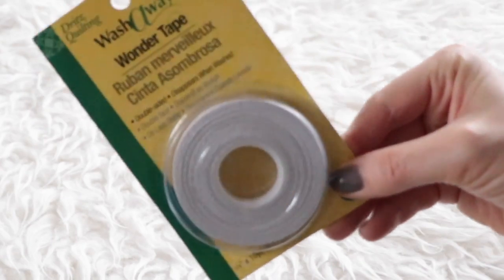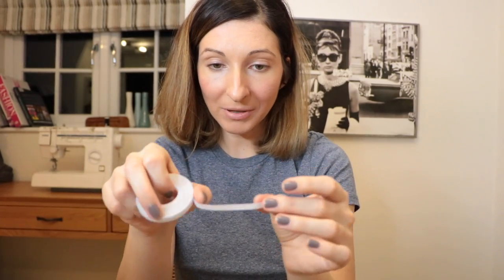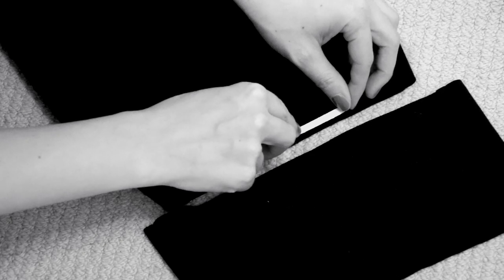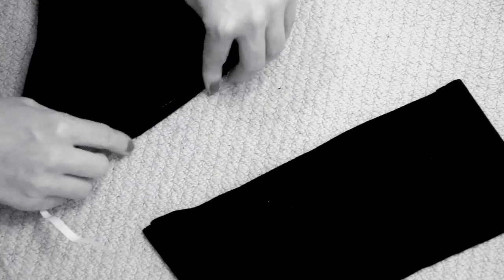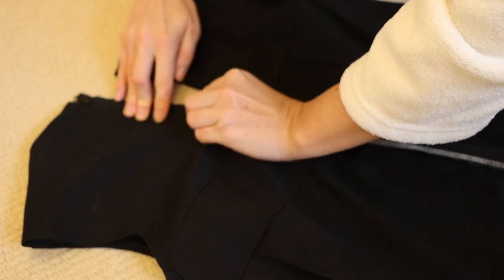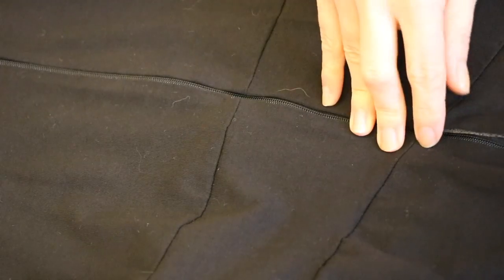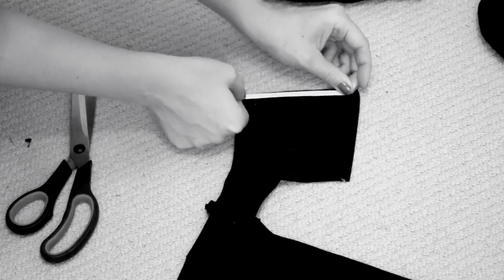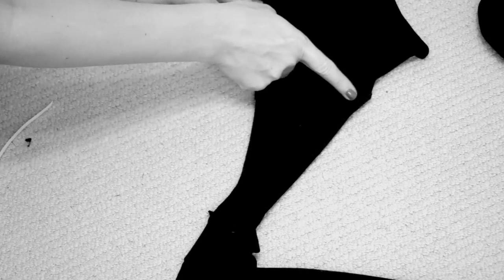Sewing Tips: Wonder Tape | Hemming, Zipper and More | Szilvia Bodi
In today's video I am going to show you a sewing tip that I recently discovered and I found very useful in my recent sewing project. I tried out a new product that i heard a lot about - it is called the Wonder Tape. It serves as a glue for your garment and there are different ways it can be applied during sewing.

I hope you find this tip useful! Please let me know if you would like to hear more tips and tricks in my channel.